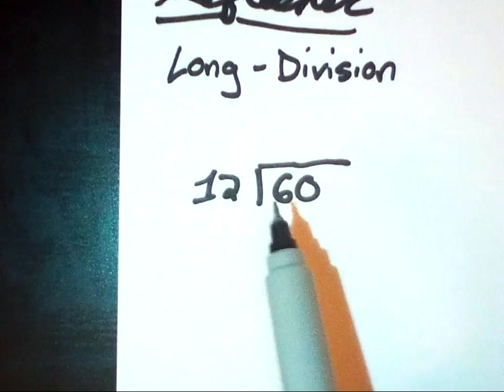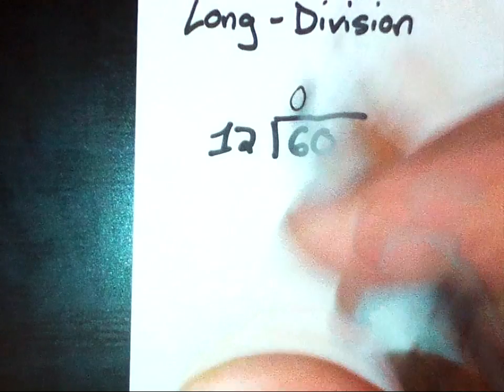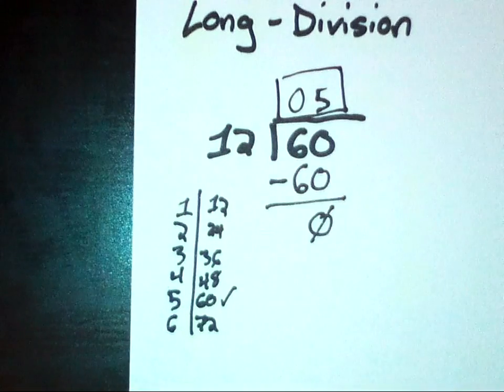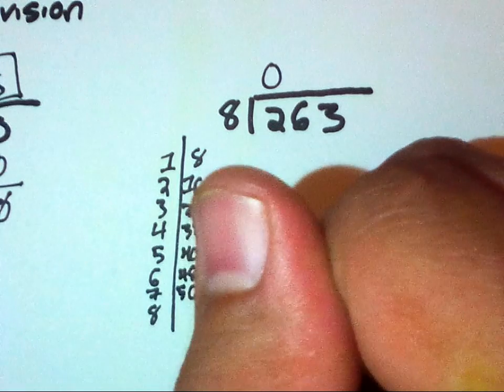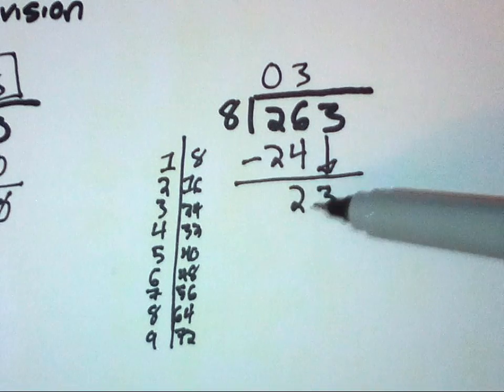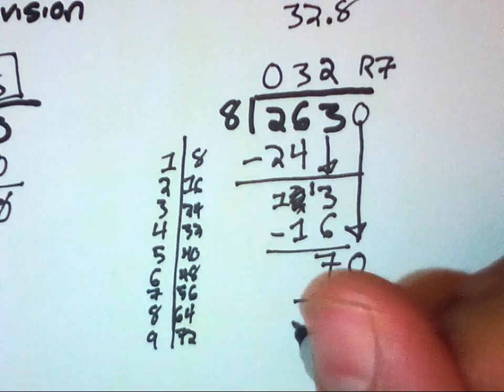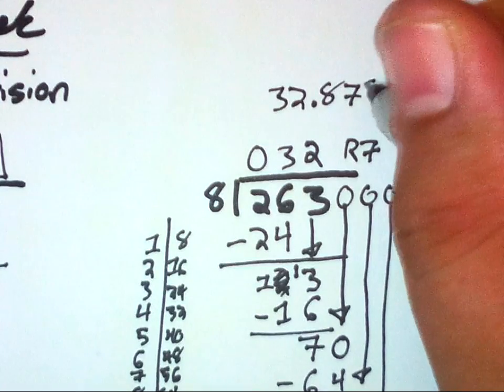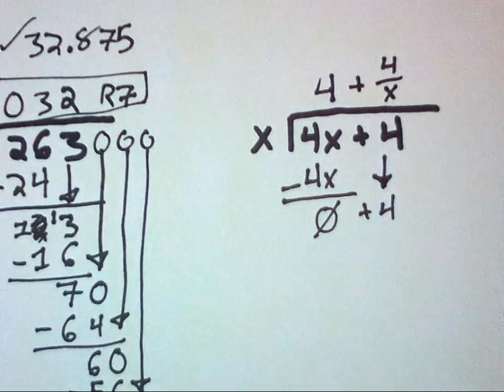Refresher - Long Division